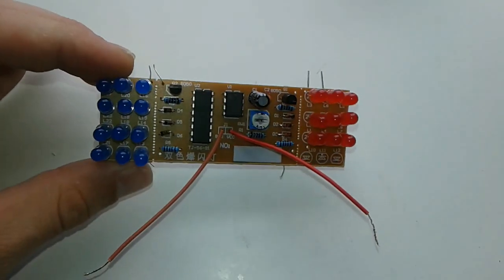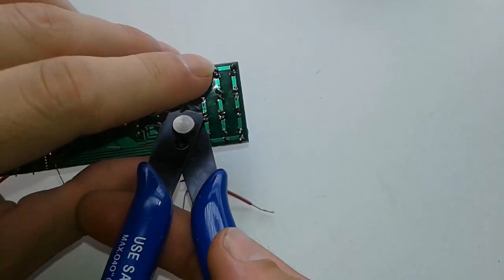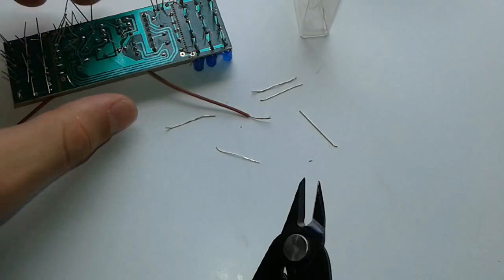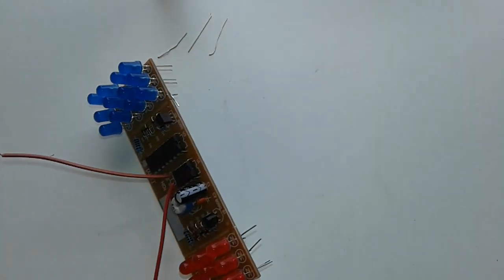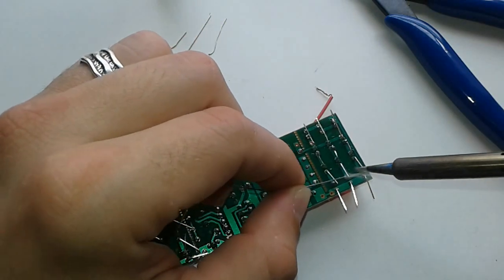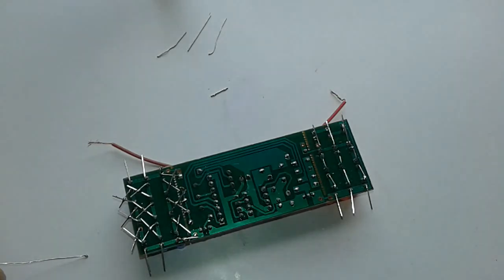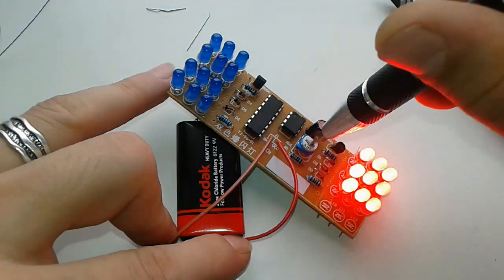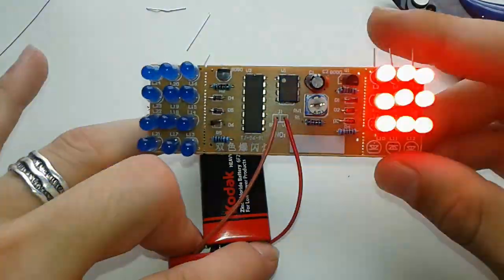5 minute crafts in electronics - Make a real police flasher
5 minute crafts in electronics
How to make a police led flasher with electronics diy kit
Police led flasher is an electronics diy kit assembly and review
video the cheap version under 5$ of the flashing led effect with red and blue leds that can flash faster or slower according to the pot
Emergency vehicle lighting is one or more visual warning lights fitted to a vehicle for use when the driver wishes to convey to other road users the urgency of their journey, to provide additional warning of a hazard when stationary, or in the case of law enforcement as a means of signalling another driver to stop for interaction with an officer. These lights may be dedicated emergency lights, such as a beacon or a light bar, or may be modified stock lighting, such as a wig-wag or hide-away light, and are additional to any standard lighting on the car such as hazard lights. Often, they are used along with a siren (or occasionally sirens) in order to increase their effectiveness. In many jurisdictions, the use of these lights may afford the user specific legal powers, and may place requirements on other road users to behave differently, such as compelling them to pull to the side of the road and yield right of way so the emergency vehicle may proceed through unimpeded.